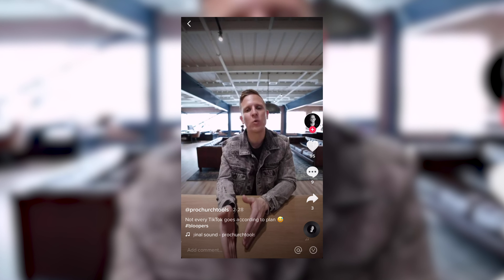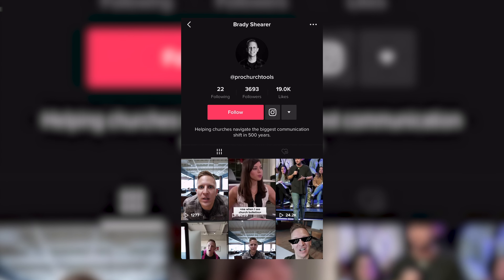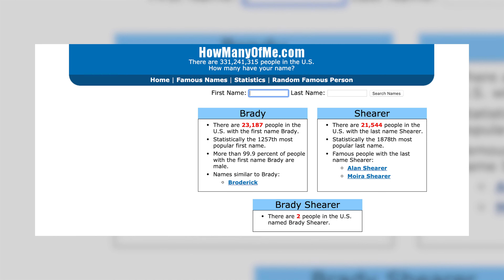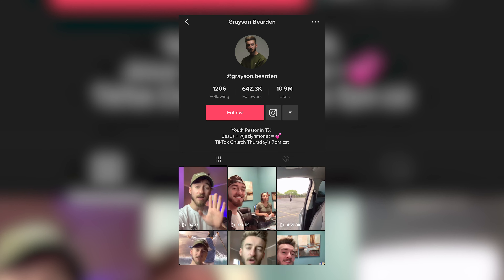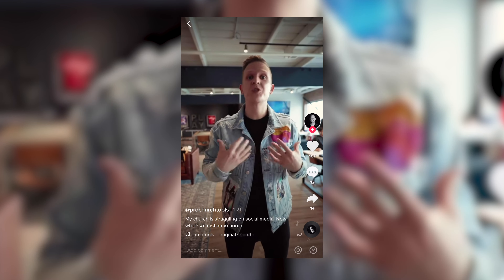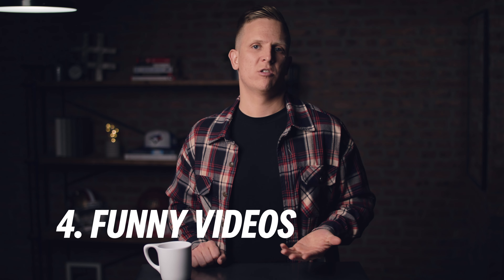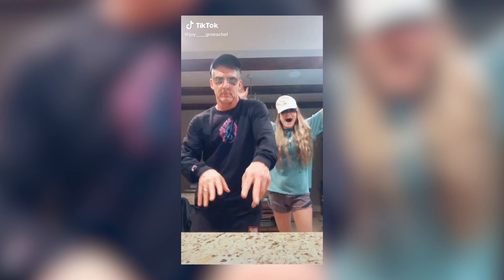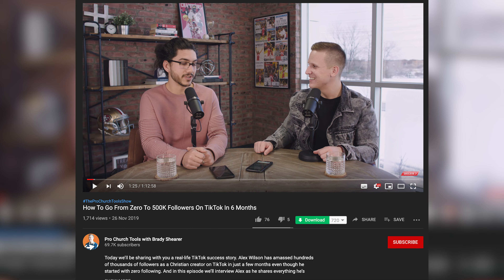The First 4 TikTok Videos Your Church NEEDS To Make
In this video, I'll share my recommendations for the first FOUR videos your church should consider publishing on TikTok.